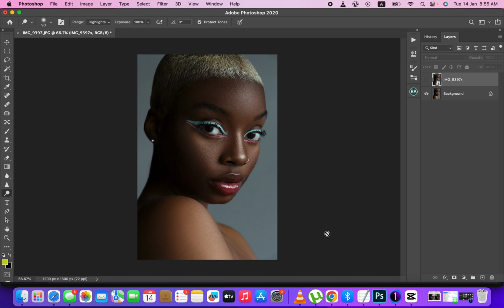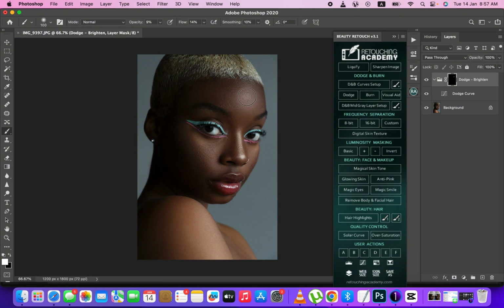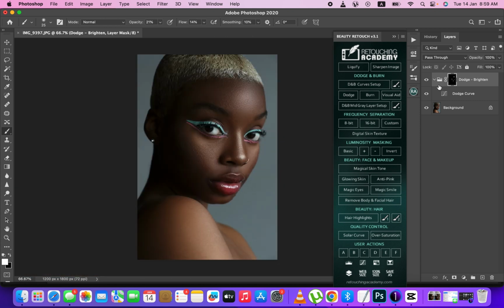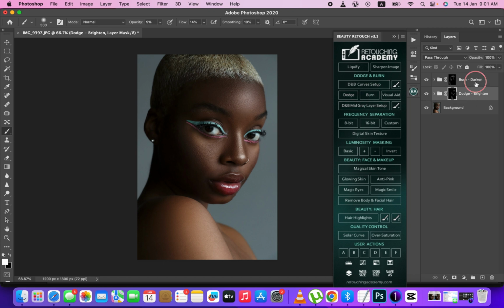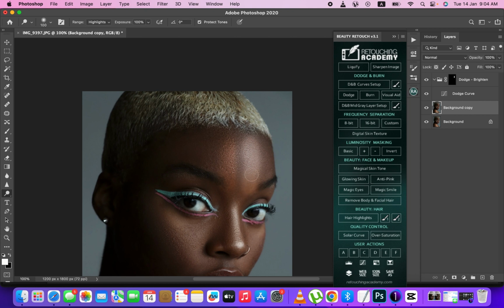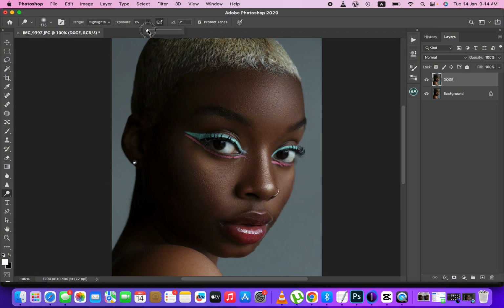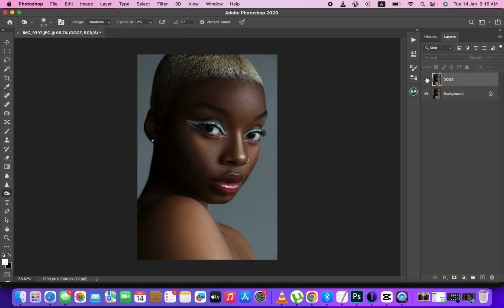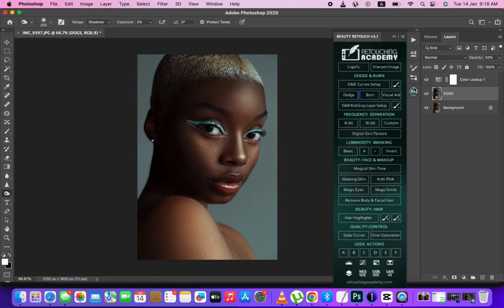How to dodge and burn skin in photoshop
Discover how to enhance your portraits with precision using the dodge and burn technique in Photoshop! This tutorial breaks down how to add depth and dimension to skin tones, refine highlights and shadows, and achieve a natural, polished look. Perfect for photographers and retouchers looking to elevate their editing workflow. Watch to master this essential skill and bring your images to life!